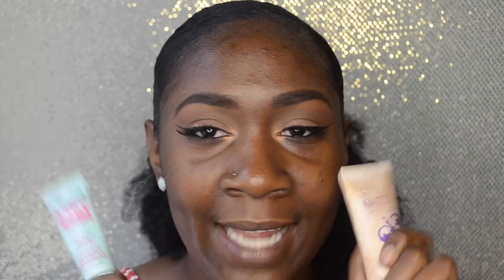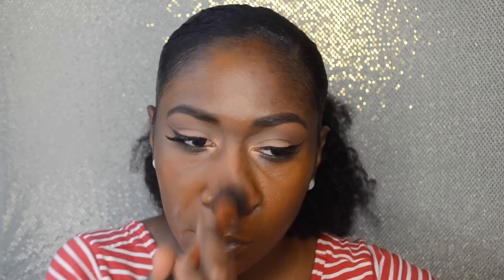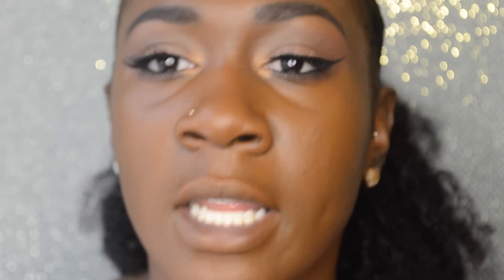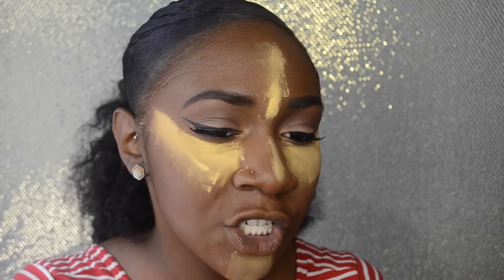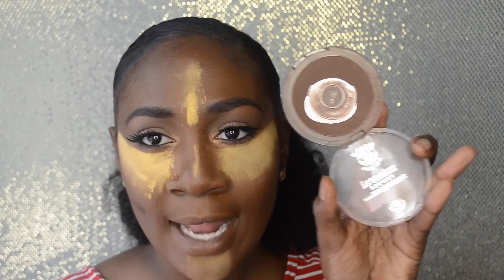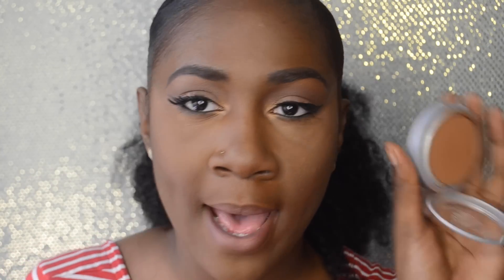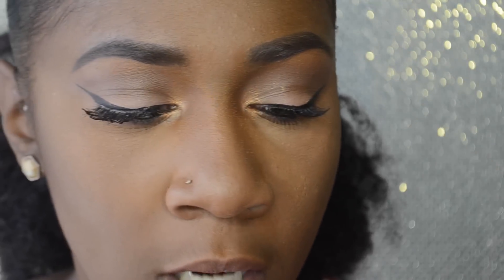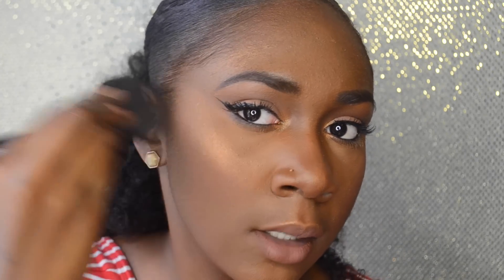Darkskin | Highlight Contour + Flawless Foundation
Products used
Orange Concealar (LA Girl has a great one)
Maybelline Fit Me Foundation - Mocha 360
LA Girl Pro Concealer - Espresso
LA Girl Pro Concealer - Cool tan

Black radiance foundation stick
Ruby kisses mineral powder - ebony
Loreal true match super blendable powder  -c8 or cocoa
Airspun powder
Mac blush - raizin
Mac highlighter - gold deposit